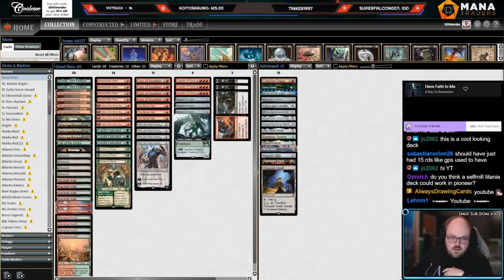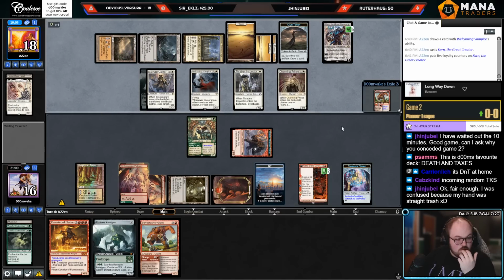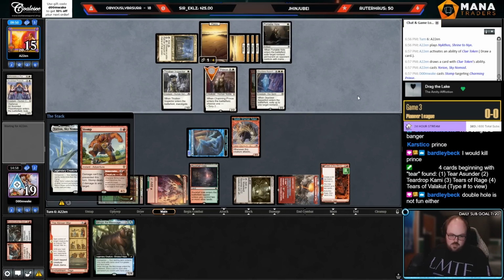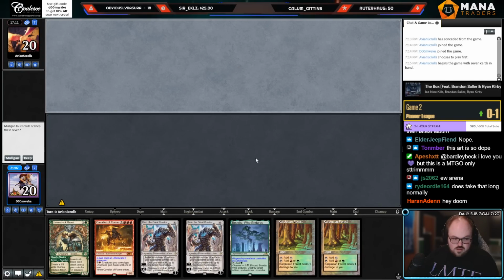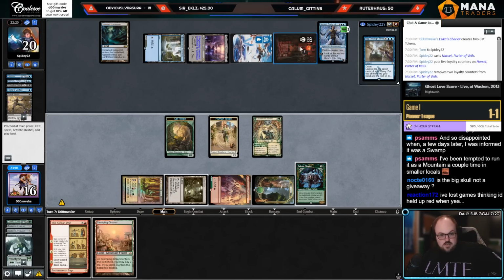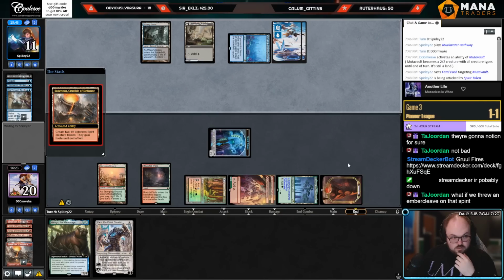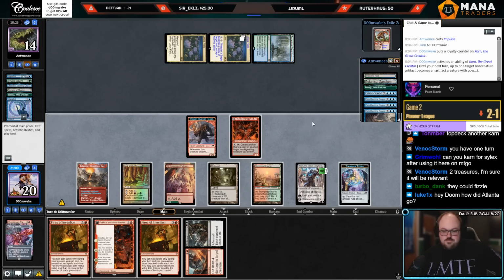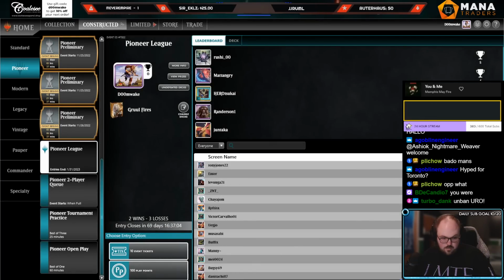Leaner Meaner Faster Fires? | Gruul Fires | BRO Pioneer | MTGO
Match Timestamps:
0:00 Deck Tech
05:23 Round 1
27:24 Round 2
45:42 Round 3
1:04:14 Round 4
1:15:42 Round 5

Decklist:
CREATURE
4 Bonecrusher Giant
3 Cavalier of Flame
3 Lovestruck Beast
3 Rootwire Amalgam

LAND
2 Boseiju, Who Endures
4 Cragcrown Pathway/Timbercrown Pathway
1 Forest
3 Karplusan Forest
1 Lair of the Hydra
1 Mountain
4 Mutavault
4 Rockfall Vale
2 Sokenzan, Crucible of Defiance
4 Stomping Ground

ENCHANTMENT
3 Careful Cultivation
4 Fable of the Mirror-Breaker
4 Fires of Invention
3 The Akroan War

SORCERY
3 Cut/Ribbons

PLANESWALKER
4 Karn, the Great Creator

SIDEBOARD
1 Cityscape Leveler
1 Damping Sphere
1 Esika's Chariot
1 Haywire Mite
1 Keruga, the Macrosage
1 Pithing Needle
1 Shadowspear
1 Skitterbeam Battalion
1 Skysovereign, Consul Flagship
1 The Stone Brain
1 Tormod's Crypt
1 Transmogrifying Wand
1 Treasure Vault
1 Twinshot Sniper